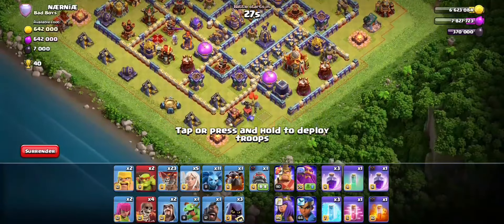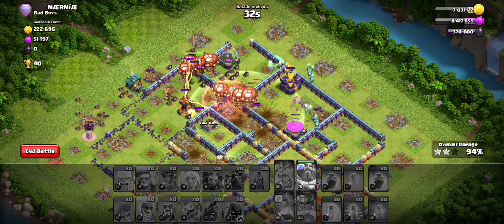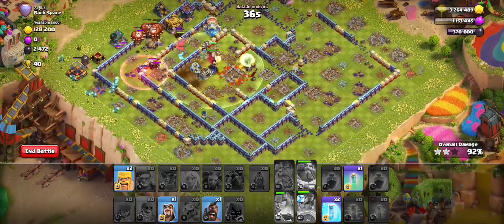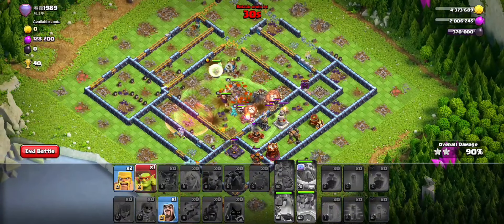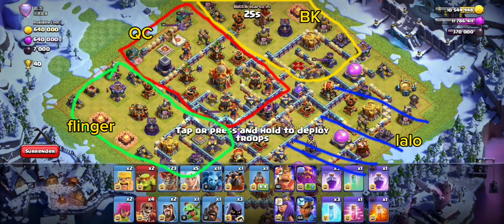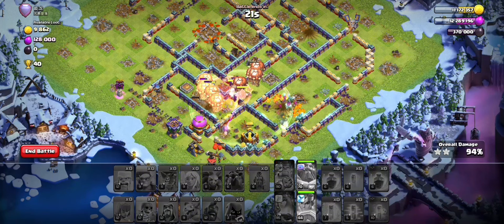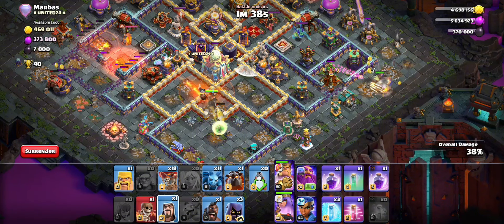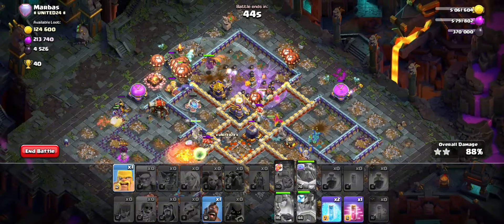Th16 Qc Lalo - Legend League Attacks - Tips on Qc Lalo in LL